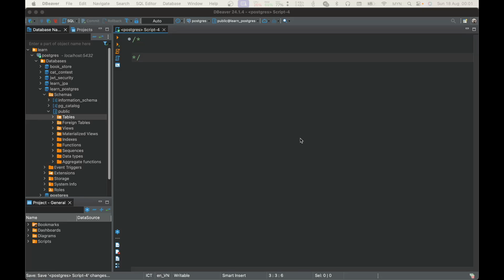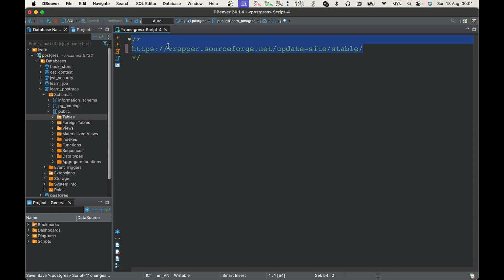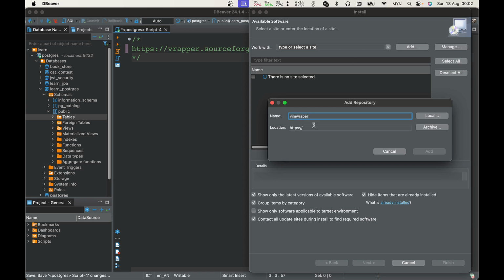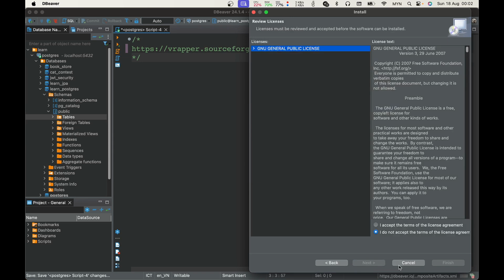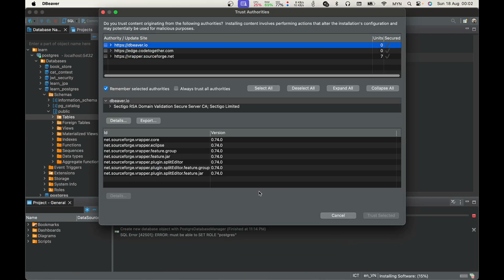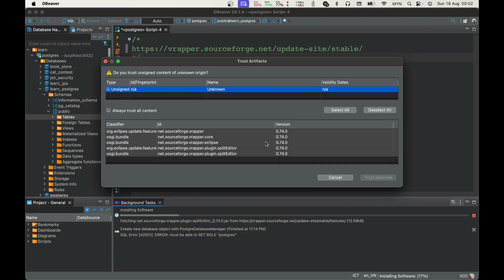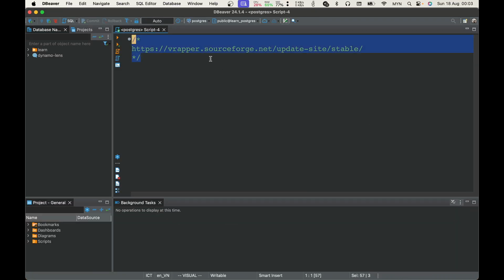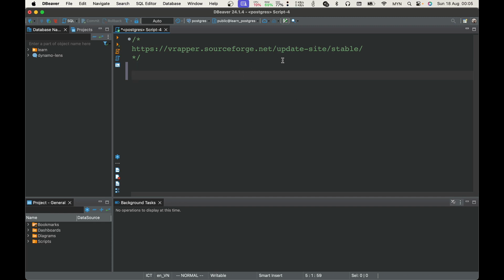How to enable vim mode for dbeaver